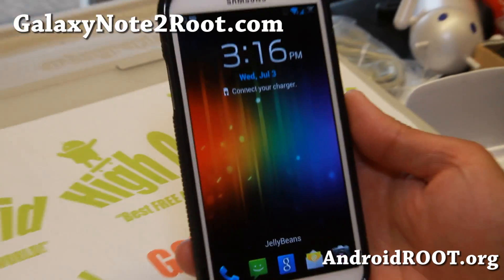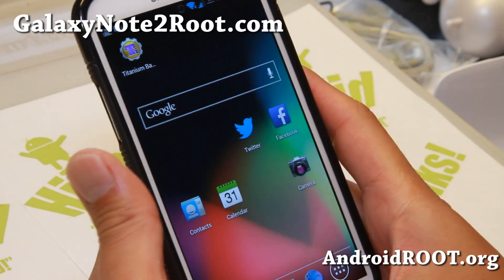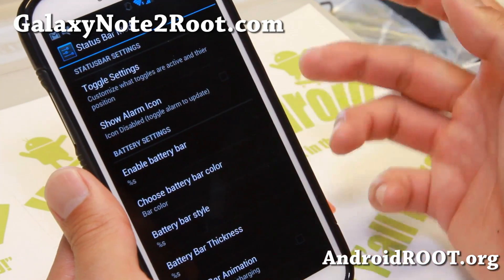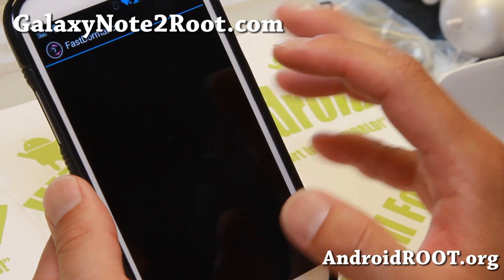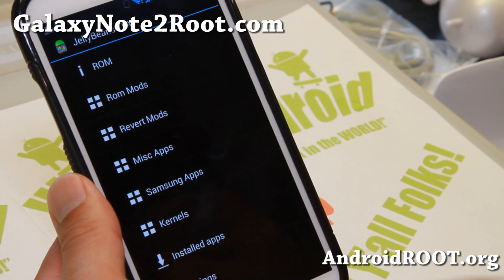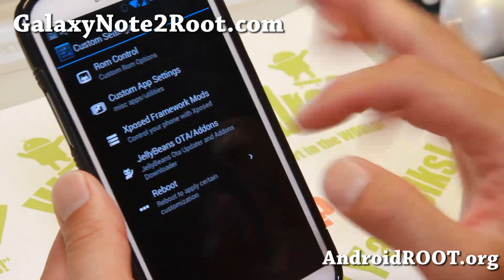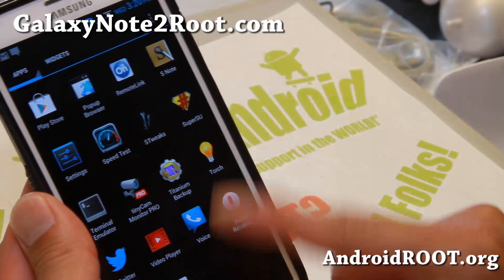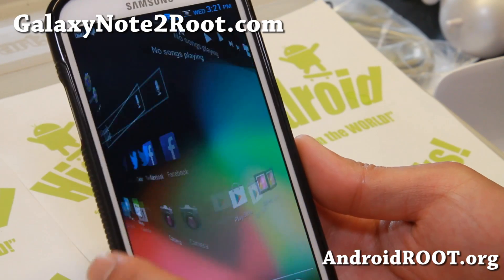Jelly Beans ROM Build 19 for Verizon Note 2!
Here's a quick update on latest Jelly Beans ROM Build 19 for Verizon Note 2 Android smartphone users.